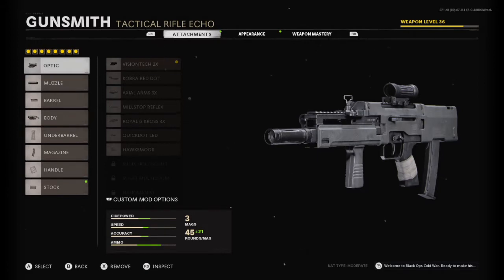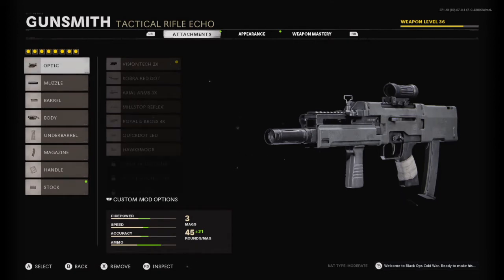I Dropped 126 KILLS With The NEW CARV 2! (Black Ops Cold War CARV.2 Best Class Setup)*OVERPOWERED*